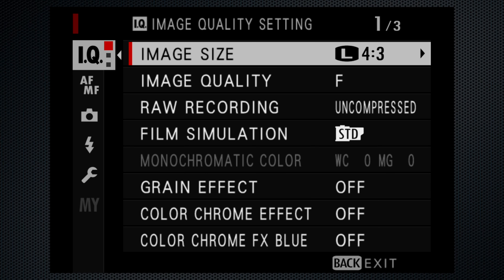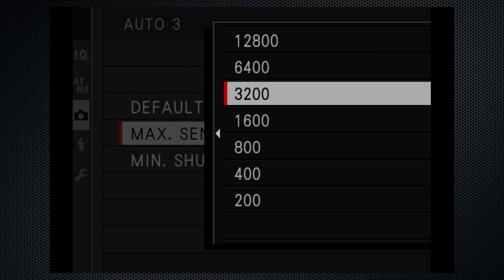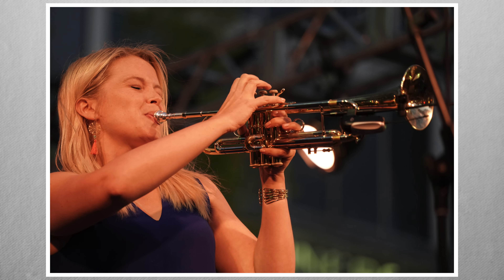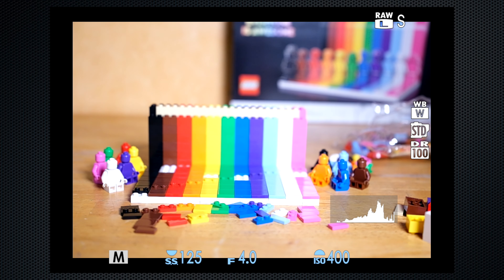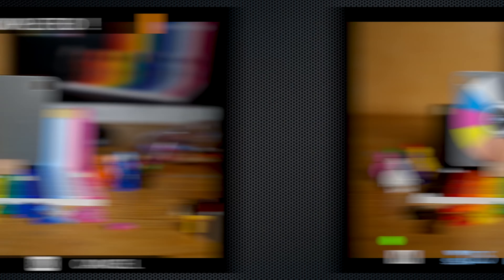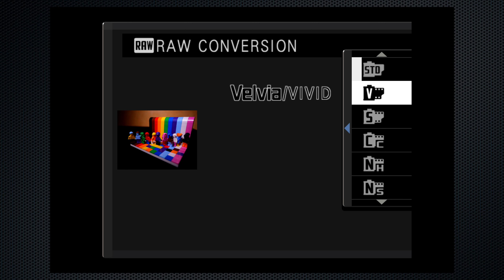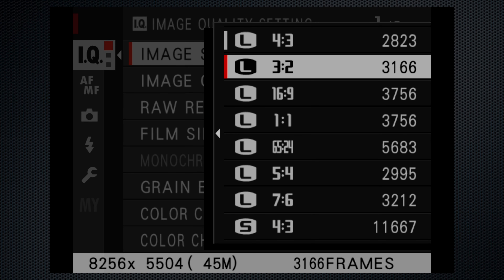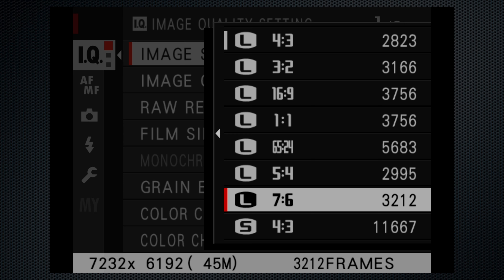Optimizing Photos ft. Fujifilm GFX-50S II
Configuring your camera for optimal results. Applicable to most cameras, featuring the Fujifilm GFX 50S II

Fujifilm GFX 50S II hands on preview

00:00 - intro
00:29 - size and quality
01:32 - ISO tolerance
02:19 - stabilization
03:27 - exposure mode
04:32 - histogram
05:15 - exposure compensation
05:47 - manual ISO
06:33 - white balance
07:53 - film simulations
09:02 - dynamic range controls
10:11 - colour settings
10:35 - sharpness controls
11:50 - aspect ratios
15:09 - conclusion

Fujifilm GFX 50S II.